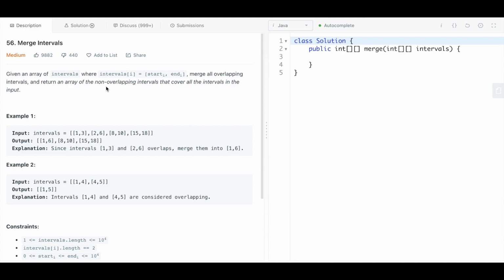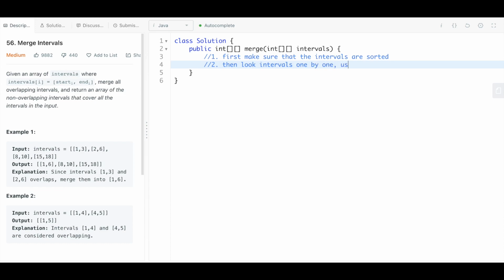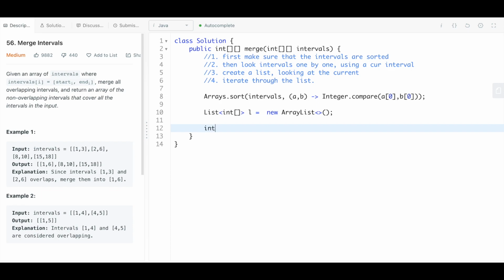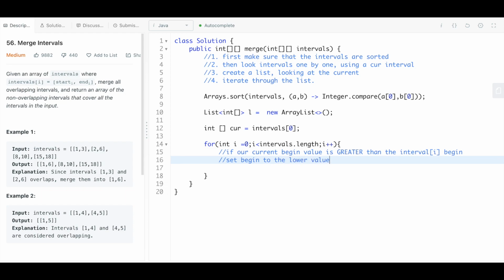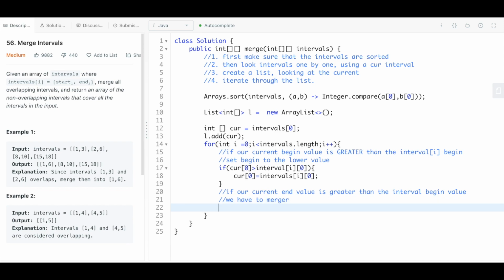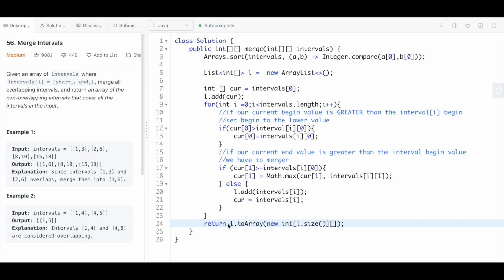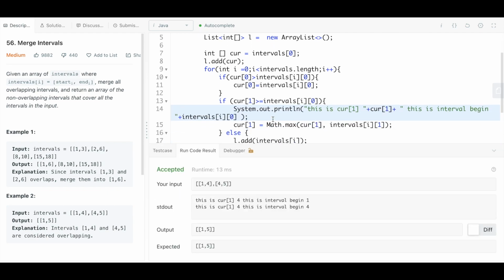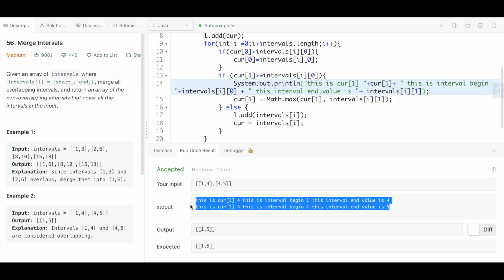Merge Intervals 56 - Leetcode Java Solution Explained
Number 3 of the top 20 Facebook Interview questions asked according to leetcode.com

56. Merge Intervals